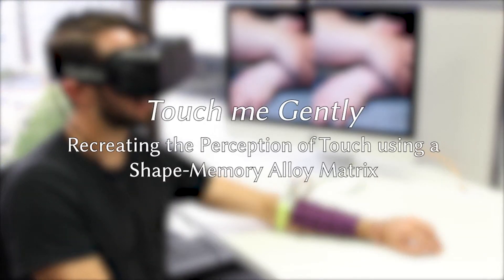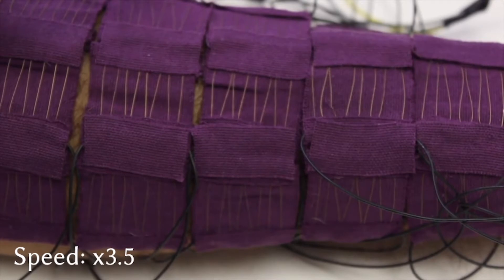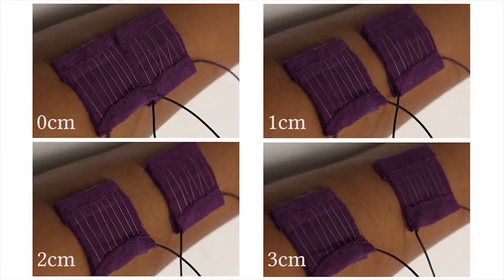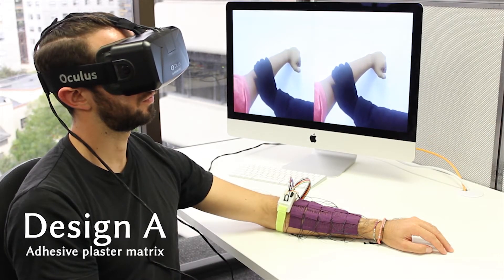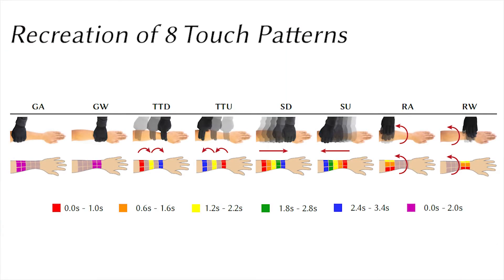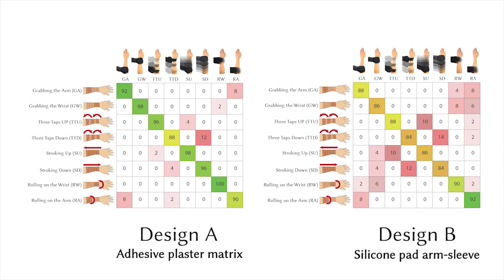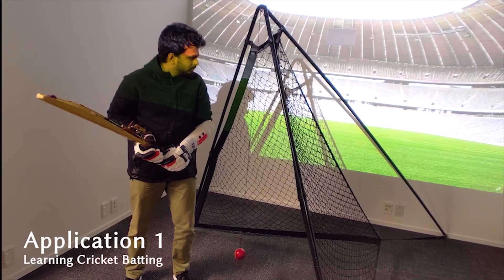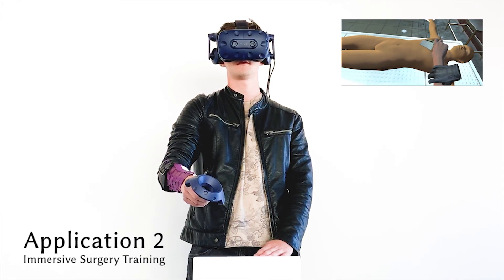Touch me Gently: Recreating the Perception of Touch using a Shape-Memory Alloy Matrix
Muthukumarana, S., Elvitigala, D.S., Cortes, J.P.F., Matthies, D.J.C., & Nanayakkara, S. (2020). Touch me Gently: Recreating the Perception of Touch using a Shape-Memory Alloy Matrix.
In Conference on Human Factors in Computing Systems Proceedings (CHI 2020), April 25–30, 2020, Honolulu, Hawaii. ACM.